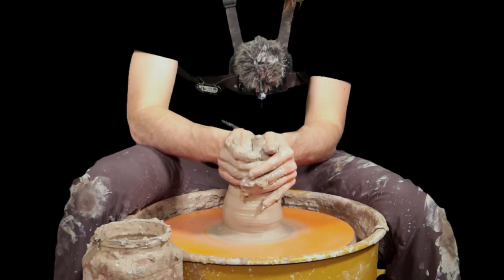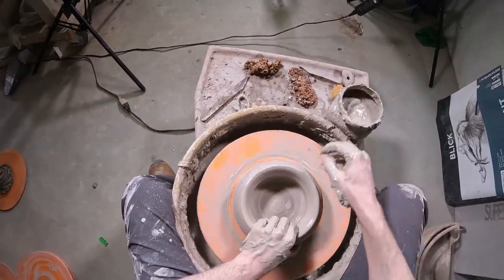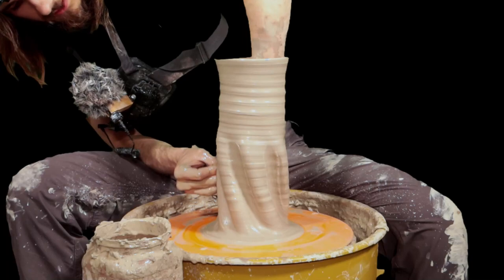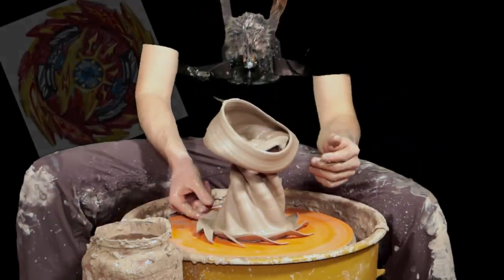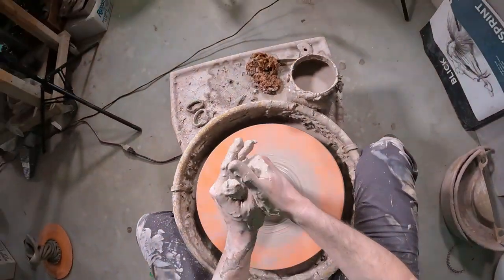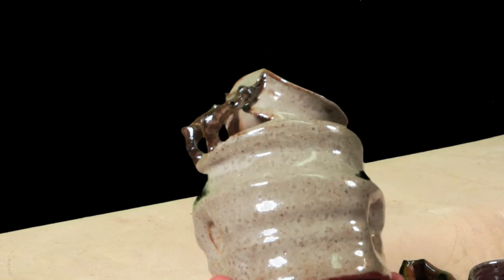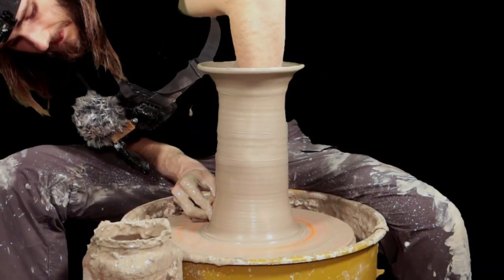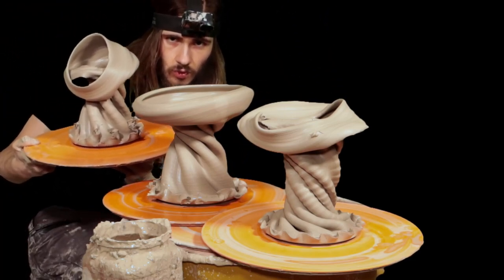#60 GoPro Pottery, Clay Music Video, Object History, Rimworld, And Helicopter Volcano Mug No.49